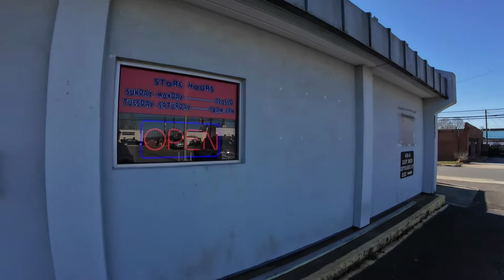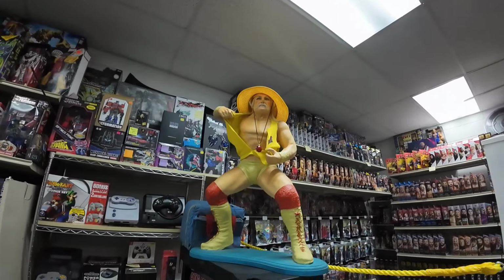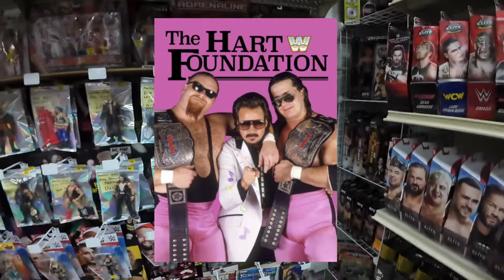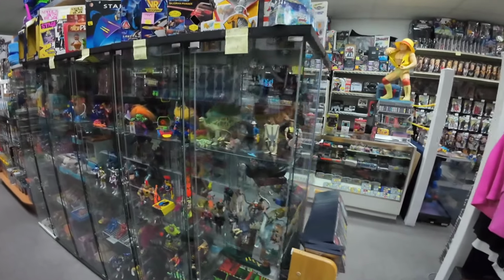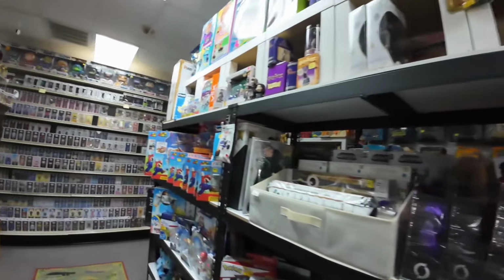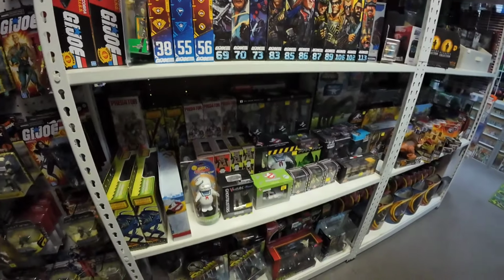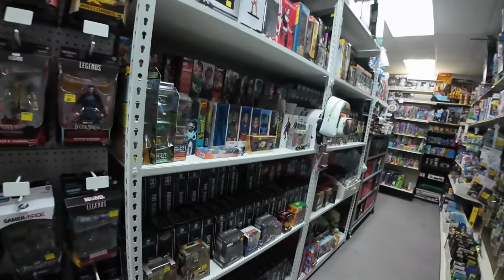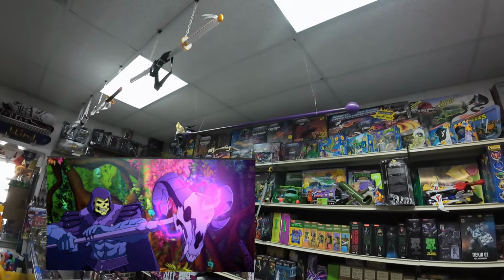Retro Toys and Collectibles | Cherryville, NC | February 2024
It's been a good while since we visited Cotton and Matt. I had to see what was new and sift through their Toy Goodness.